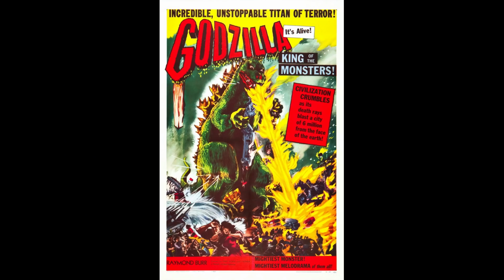VR for IronRails & PipeDreams Top 10 Movies Weekend Chat 04 Feb 2018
Iron Rails & Pipe Dreams had an interesting video where he listed his top 10 movies.  I thought it was great and decided to do my own top 10.